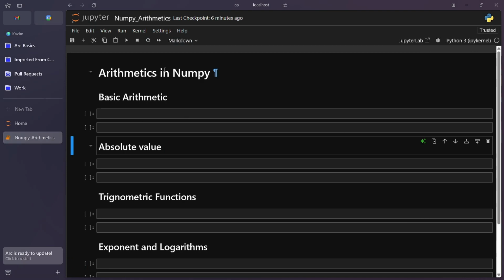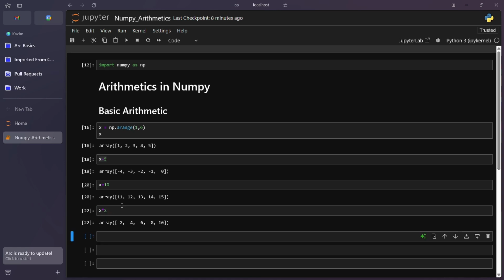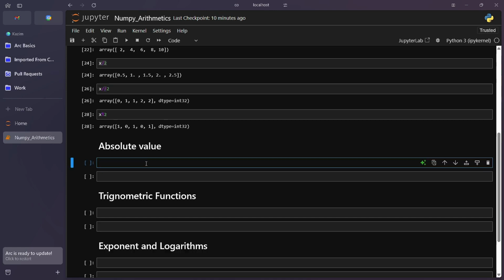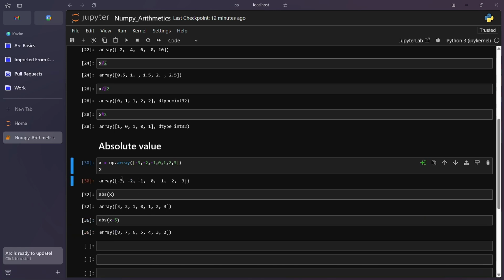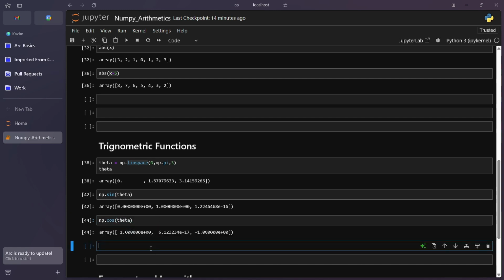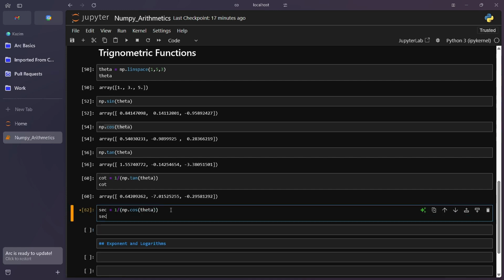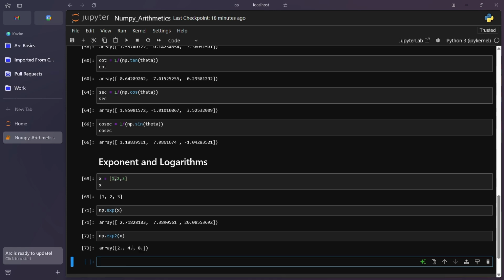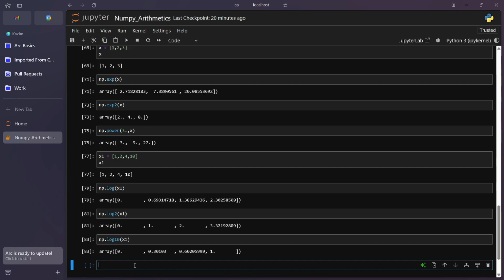Python Numpy Part 4 | Numpy Arithmetic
In this video i explain how we can perform some basic arithmetic in python using Numpy library